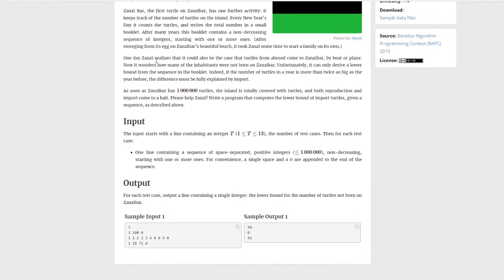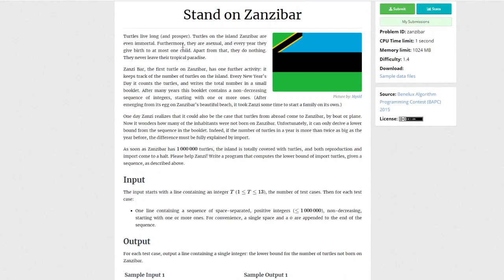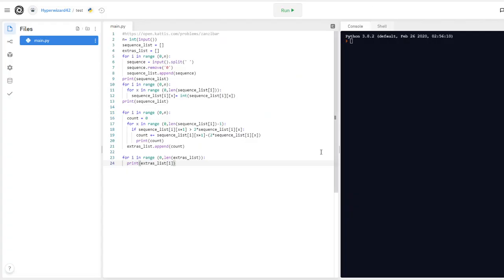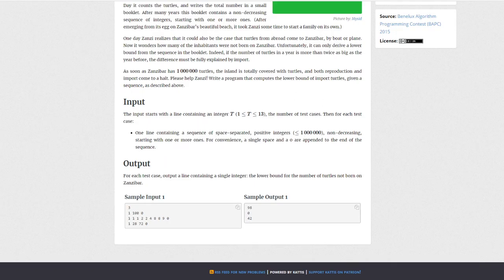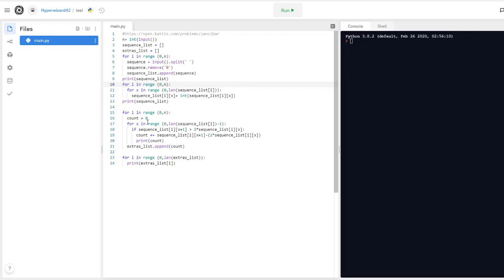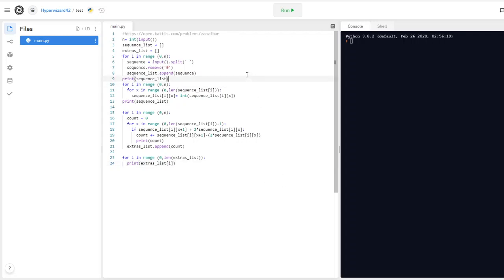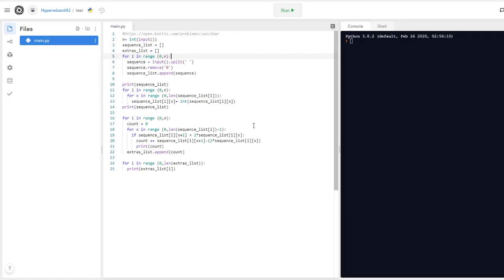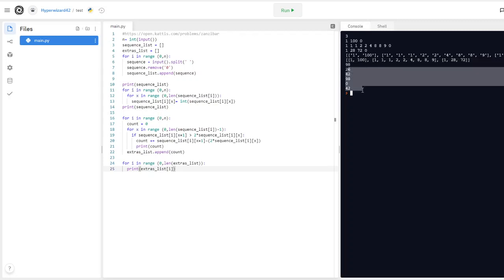Stand on Zanzibar POTW (03.26.21)